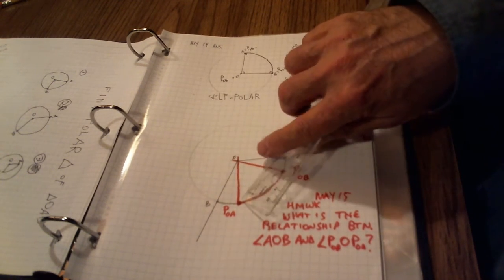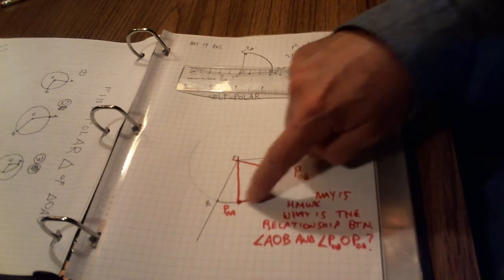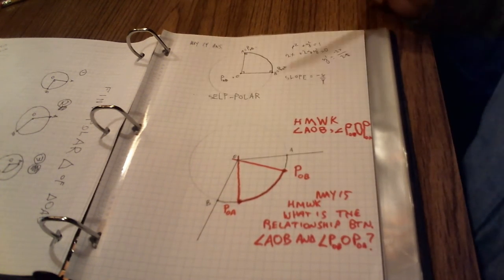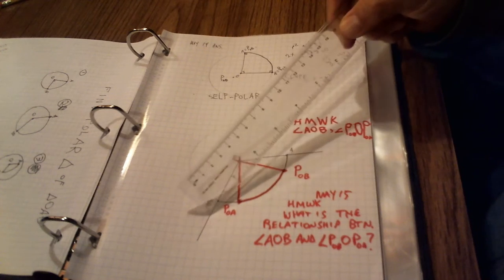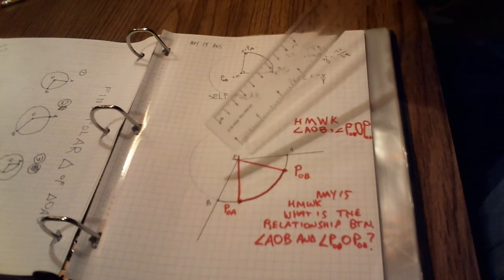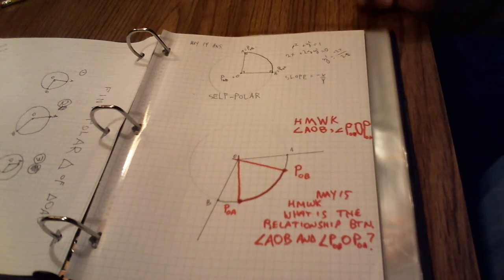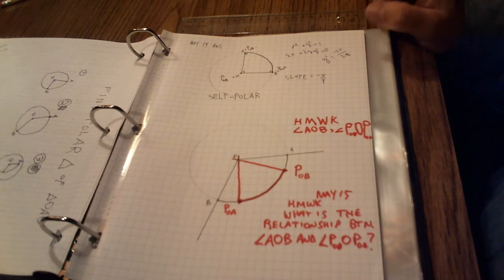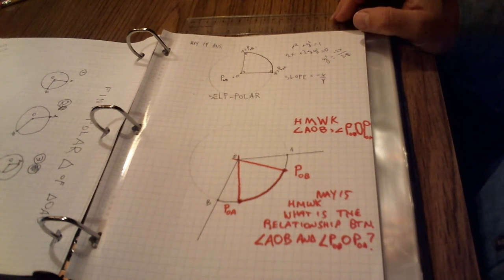summer2020 hmk answers v5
I started to do the answers and the weasel stepped on the space bar. At least you get a moment with Miss Cocoa bananas. Actual answers in the next video, same title with v5 at the end.